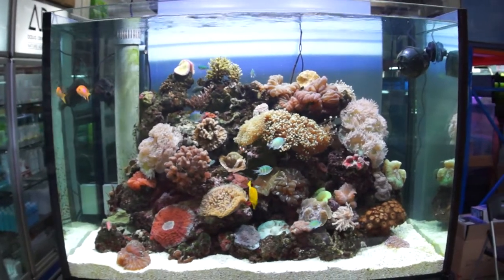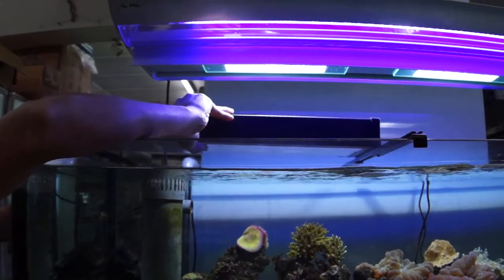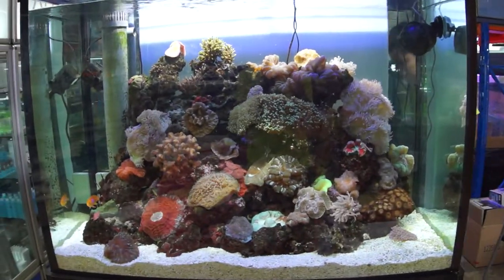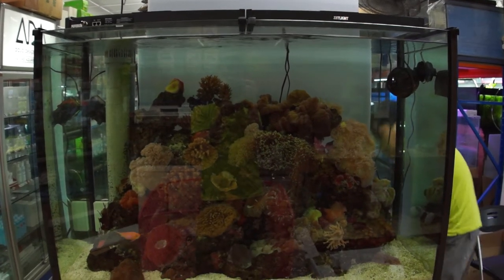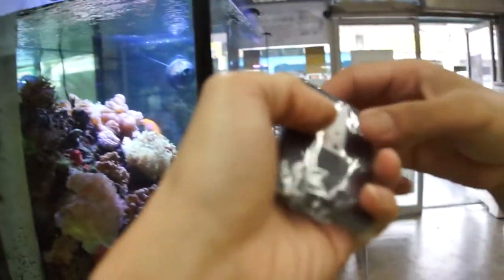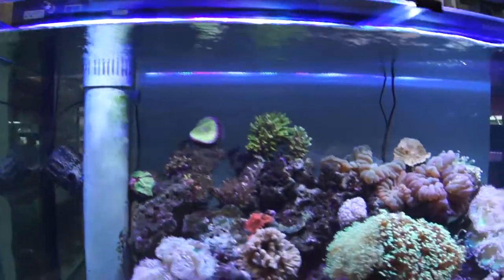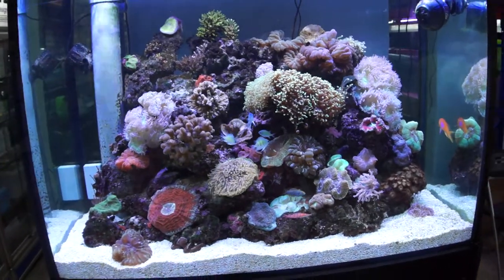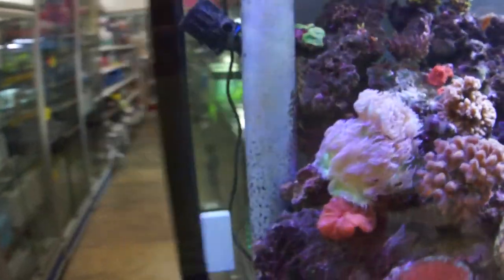ZETLIGHT PRO SERIES-ZP3600 - Review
Please note that this was not scripted and we have no video editing software.
The Zetlight ZP3600 is a 144w LED lighting system that comes with various features. It seems to be brighter as my camera was showing an ISO of 200 with aperture at 4.5 and shutter speed of 1/40 (40 of a second) for the metal halide while  ISO of 200 with aperture at 4.5 and shutter speed of 1/80 (80 of a second). It seems significantly brighter but do keep in mind that the metal halide had been used for half year and the Zetlight was mounted closer to the water surface.